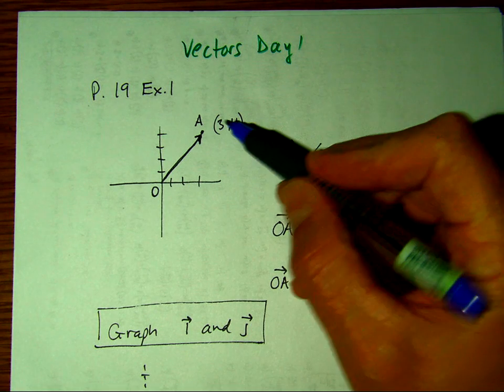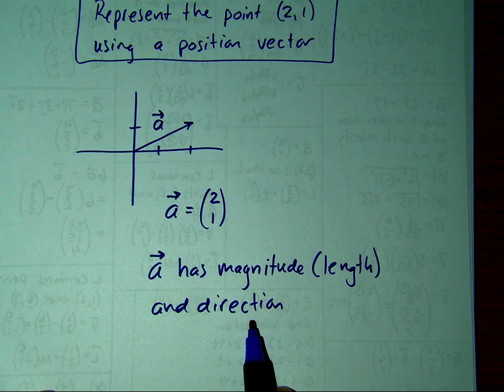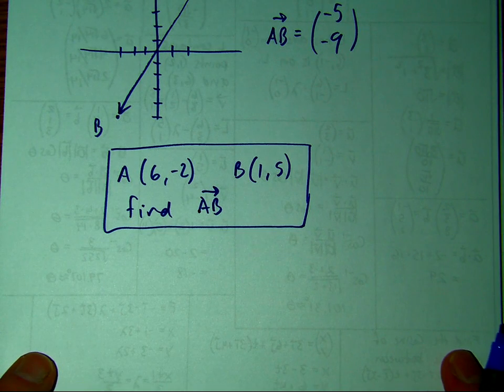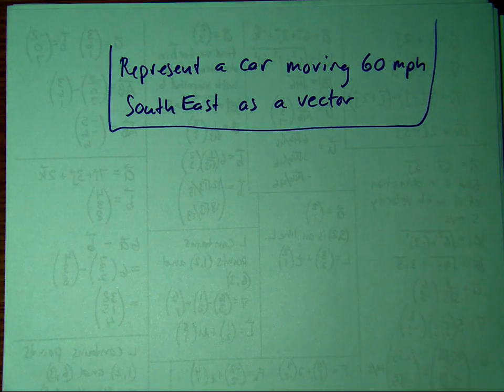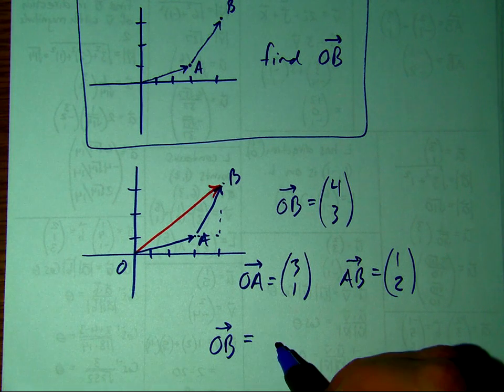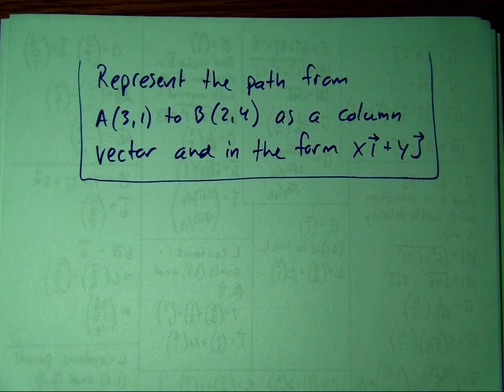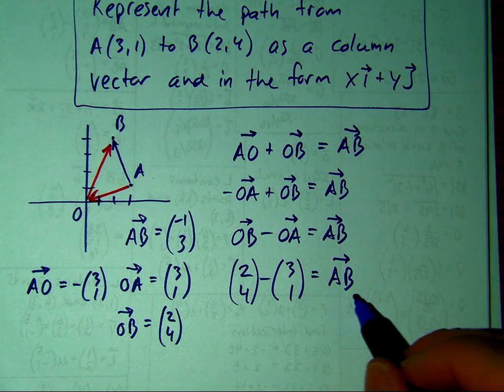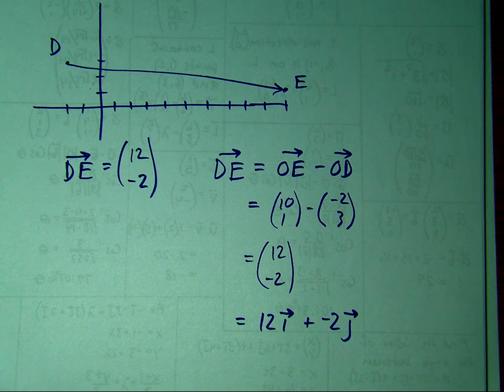Jordan Precalculus Vectors day 1: Graphing vectors and vector addition